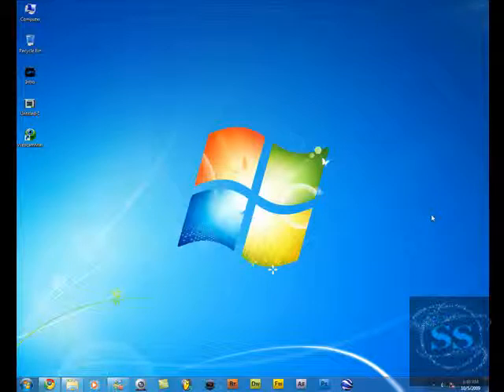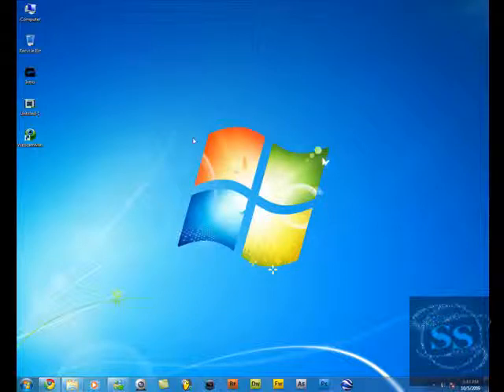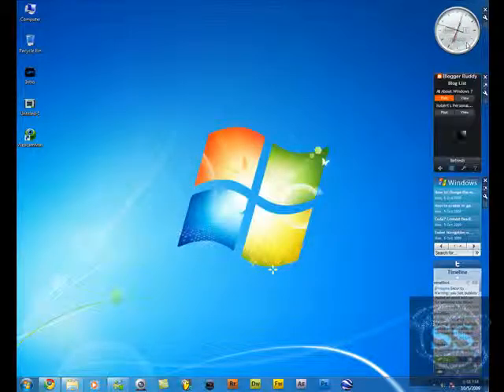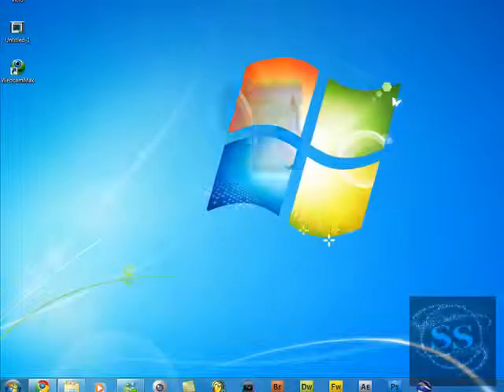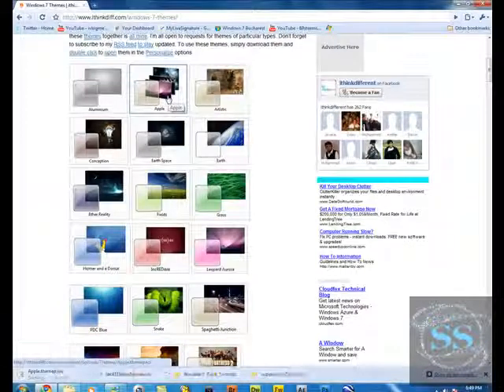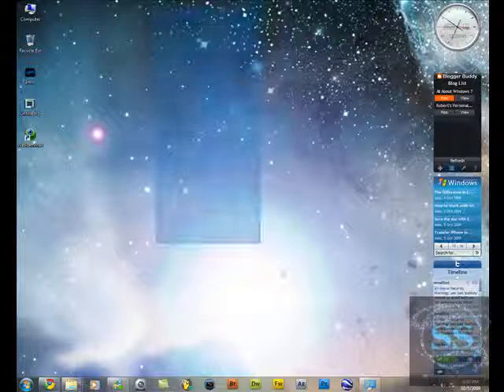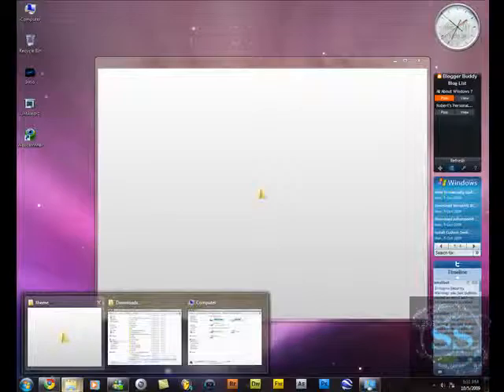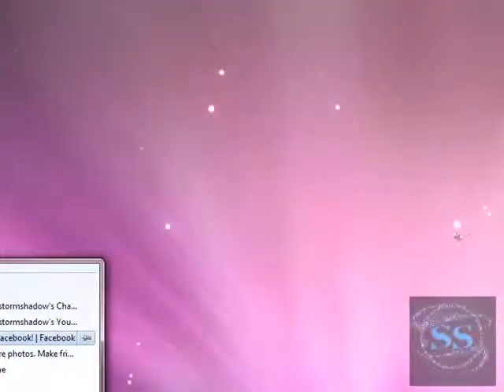Windows 7 For Dummies! Changing the themes. And More!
Hello internet this is a video where you will be able to get free Windows 7 themes!

1.Put your hand on the mouse ✔
3.*Click* ✔
and BAM! your done!